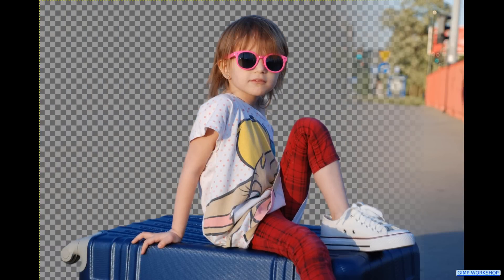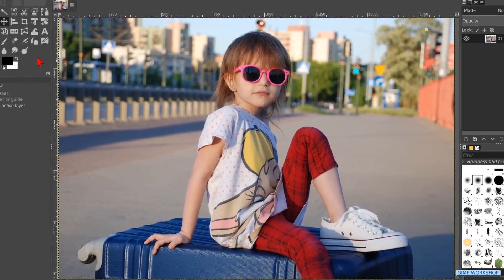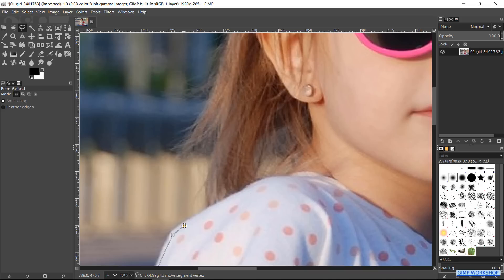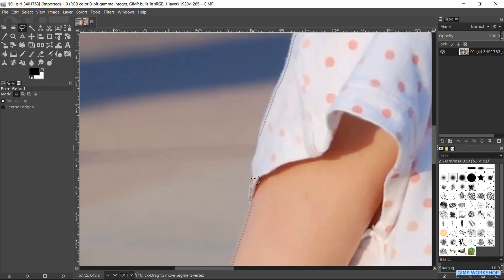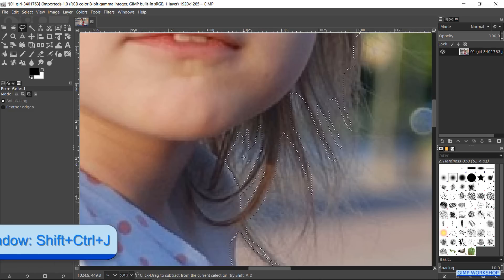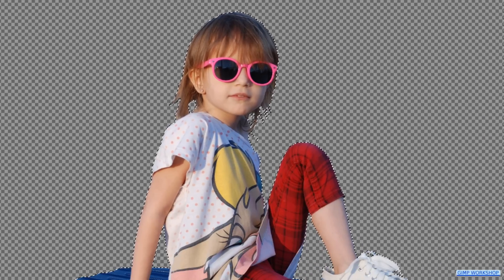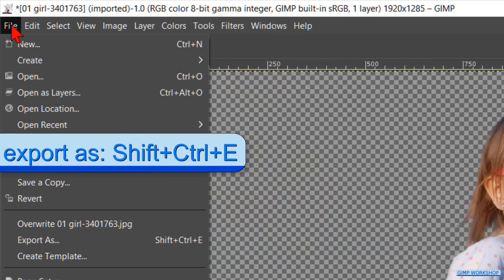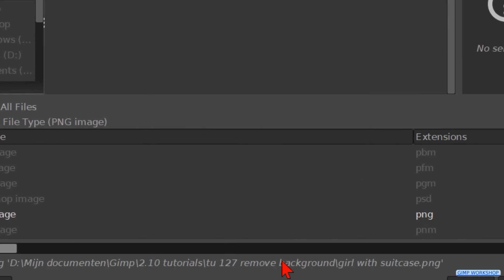Gimp: Remove The Background And Make It Transparent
Step by step, beginners tutorial on how to remove the background from an image and make it transparent.

Gimp 2.10.8 standard installation – Windows 10. Always check all your settings and options with the ones in the tutorial, not only the ones that are mentioned. When you use an image with a different size, you might need to adjust some of the given values from the tutorial.

Click on the CC button at the bottom of the video for English subtitles. Sorry for my 'Dutch freeware' English 😉.

I hope you have fun, making, or just watching the tutorial. Thank you very much for your thumbs up, your nice comments and your friendliness about the coffee ☕️ donations!